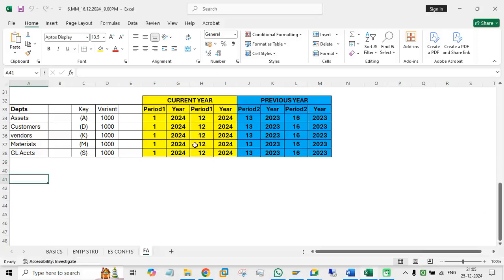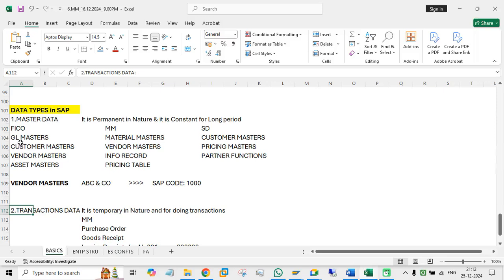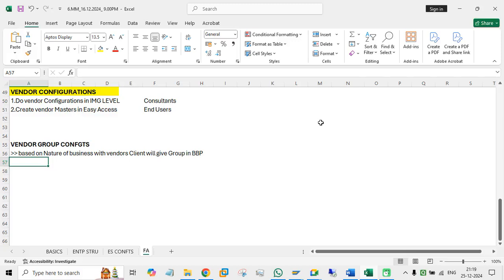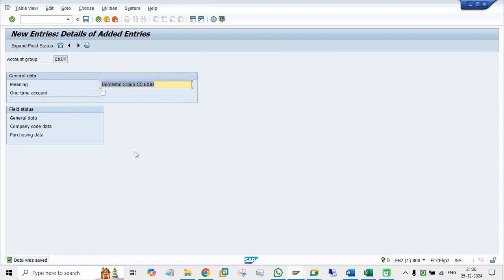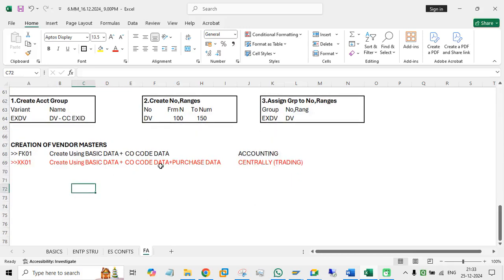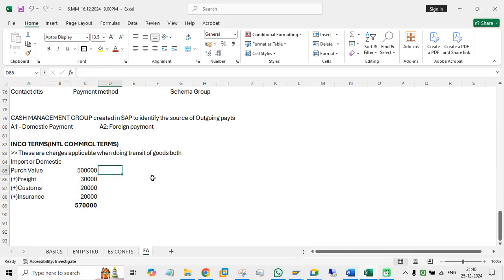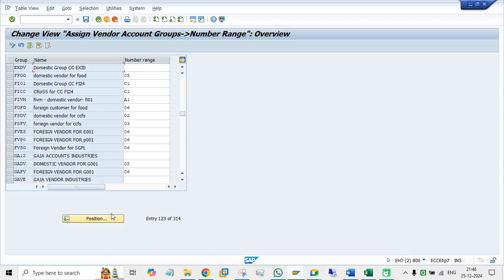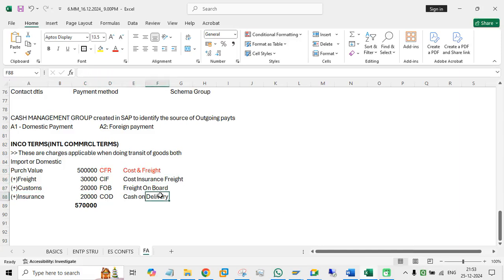5 FINANCIAL ACCOUNTING 2 & VENDOR MASTER